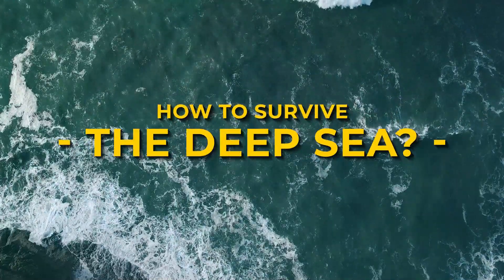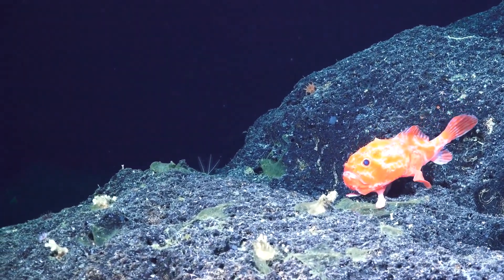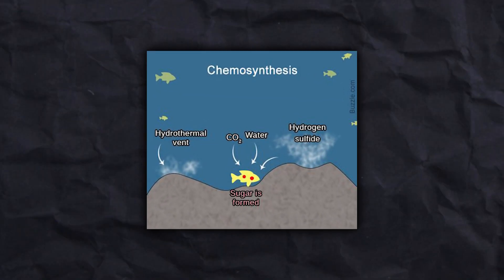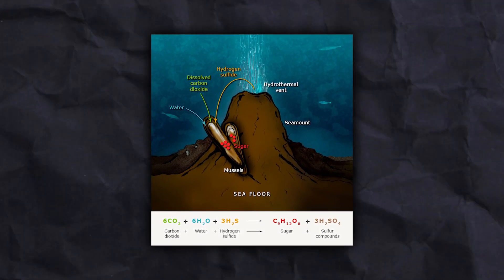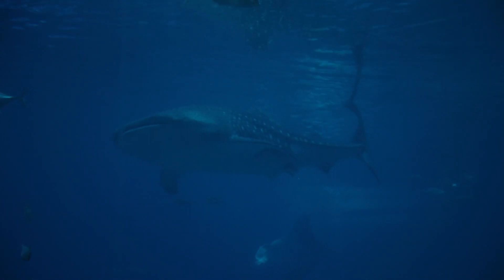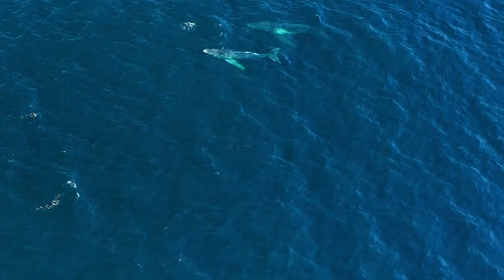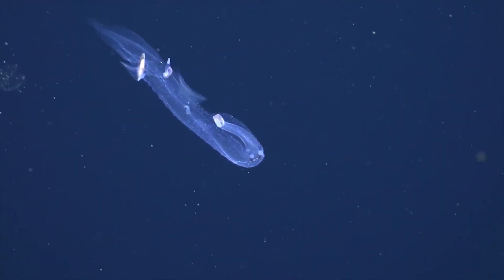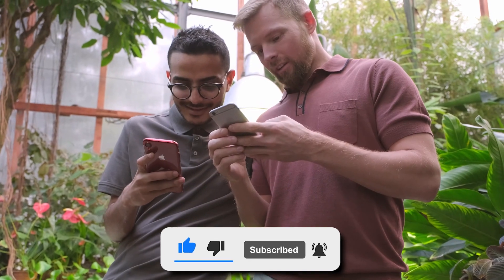How to Survive the Deep Sea? | Adaptations Explained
With the help of air, sunlight, and water, we are surviving in the soil of the earth.

But beneath the surface of the planet, there is another world.

Despite being far from the outside world, there are still many survivors.

We're referring to the deep sea.

But most importantly, how do the lives survive there? Have you wondered?